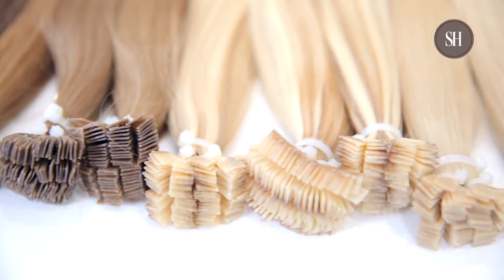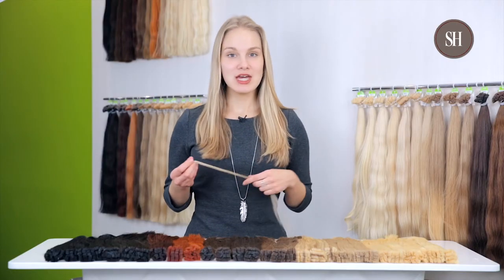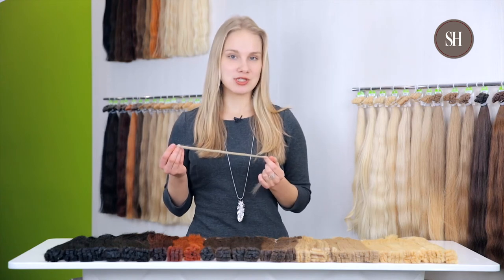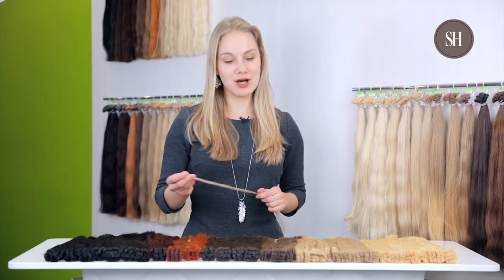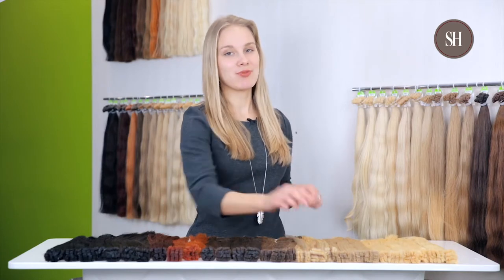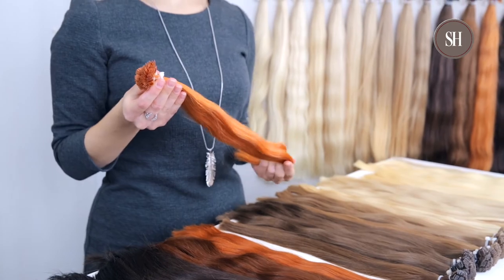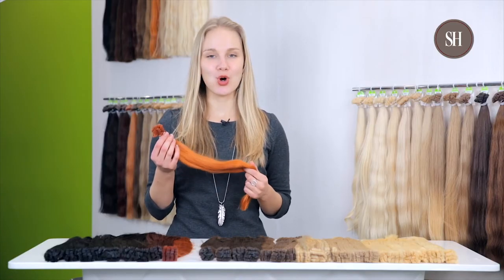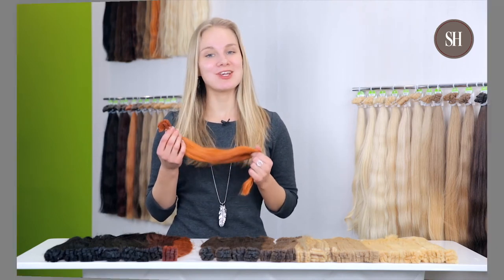Archive. Slavic Hair Keratin Hair Extensions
The most popular hair extension system.